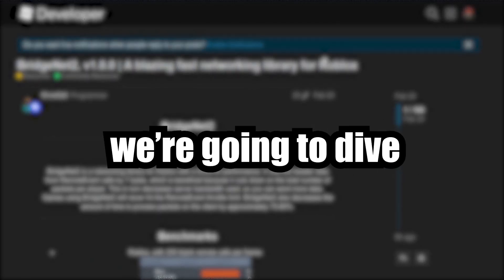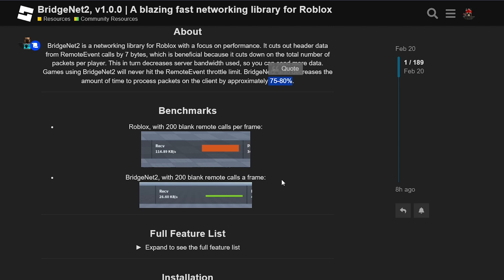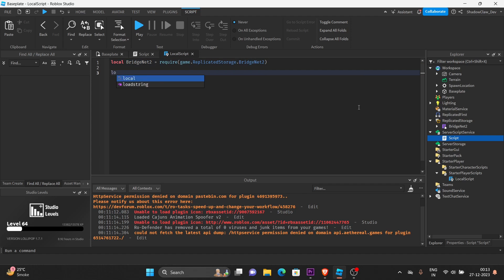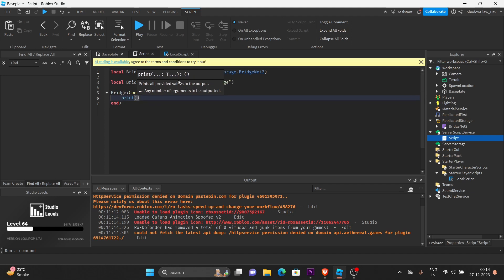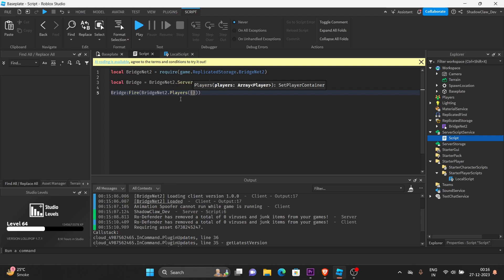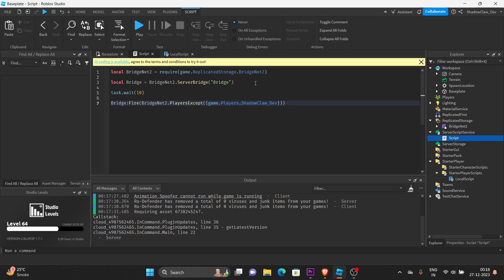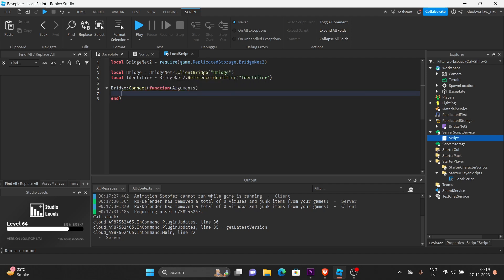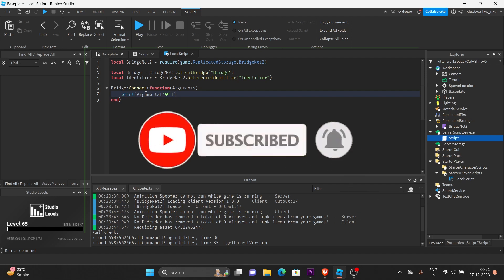How BridgeNet2 Actually Improves RemoteEvents in Roblox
⚠️ Still using RemoteEvents for your Roblox game? You're missing out on serious performance.
In this video, I’ll show you how to set up and use BridgeNet2 — a blazing-fast, bandwidth-efficient networking library designed to replace Roblox’s default RemoteEvents.

🎯 Why BridgeNet2?

🔥 Up to 80% lower bandwidth usage

🚀 Efficient data transmission using identifiers

🎮 More responsive gameplay across multiplayer

I’ll walk you through real-world examples of firing events, sending parameters between server and client, and using advanced features like playersExcept and identifiers. Whether you're building a fast-paced FPS or a massive multiplayer world, this module will change the way you handle communication in Roblox Studio.